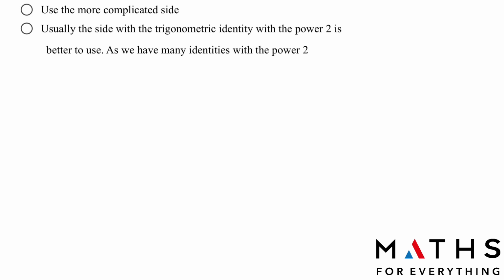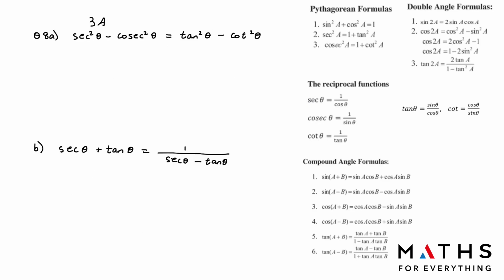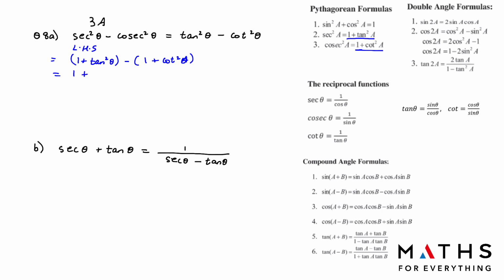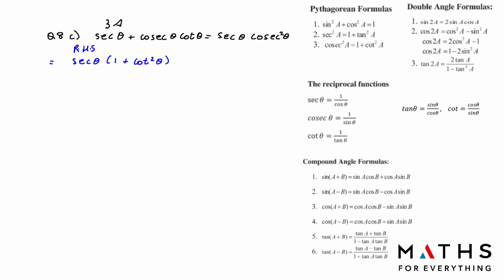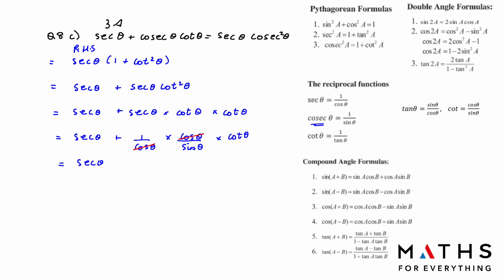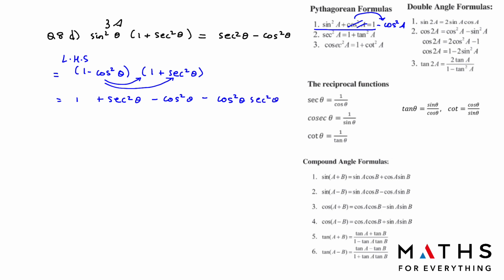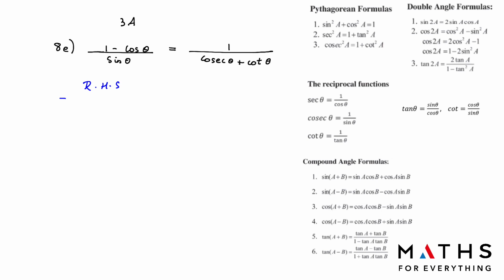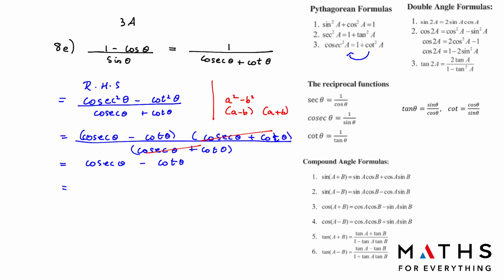Omani Bilingual GED Maths Grade 12, Trigonometry Textbook Proving Solved.Part 1 Maths For Everything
Omani Bilingual GED Maths/ thanawiya/ Grade 12 students, many are struggling with Proving Questions in Trigonometry. This is my attempt to help students revise the same. I have solved Proving questions from the Textbook and will hopefully also make videos on Past Paper Proving Questions.
In the Omani Bilingual Maths Past Papers, Proving is an important question.
for the full course on Omani Bilingual GED Maths/ thanawiya/ Grade 12, both semesters, 1 and 2. You will find
Explanations videos and notes
Omani Bilingual GED Maths, Past Paper questions divided into topics and sub-topics. The past papers are also separated on the basis of MCQ and Extended Questions. [ All with video solutions]
There are around 1000 videos, to help the student get amazing results.
Omani Bilingual GED Maths, Past Papers are also arranged year-wise
For Extra Practice Worksheets with solutions available.